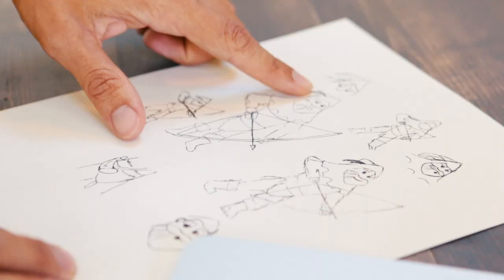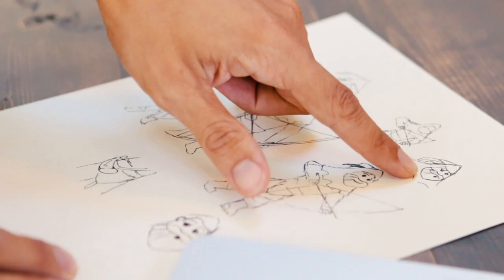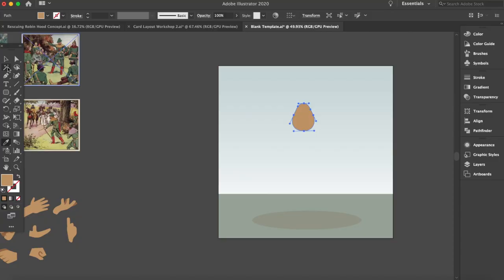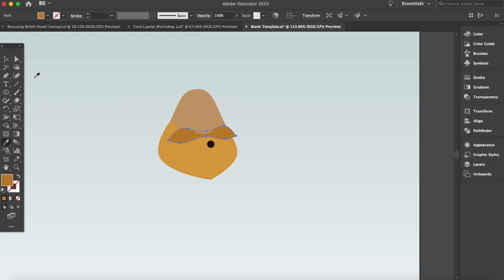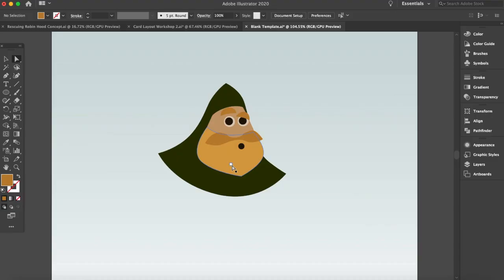Vector Art Tutorial by Paul Veermesch (Teaser)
Paul Veermesch (paulvermeesch.com), the artist for Rescuing Robin Hood Board Game, gives us an inside look at how to create characters using Adobe Illustrator. If you'd like to unlock the full video tutorial, sponsor the game art on Indiegogo here:

Be a part of something truly beautiful and happy creating!

Interested in more?

Stay in the Loop by Following on Social Media!